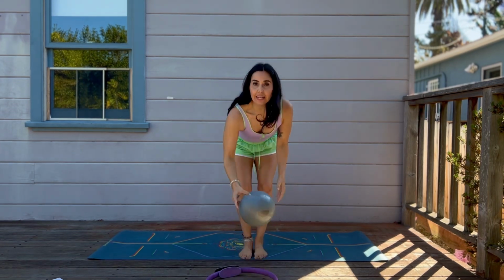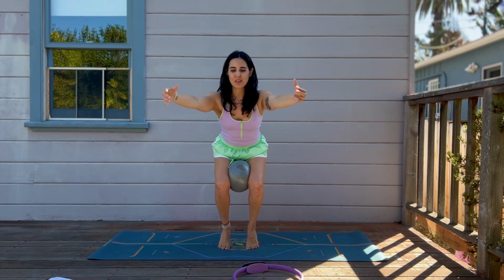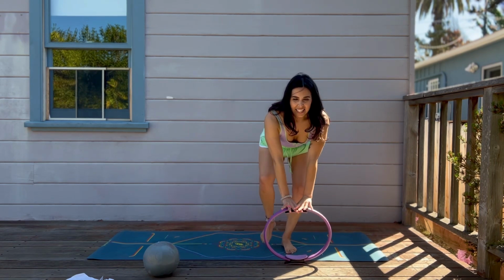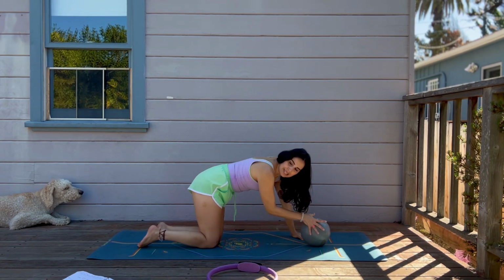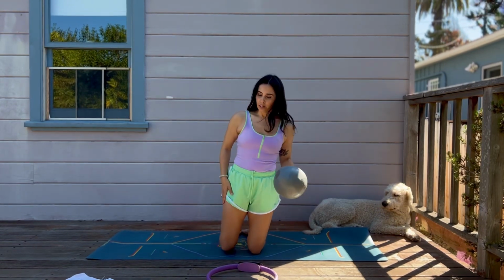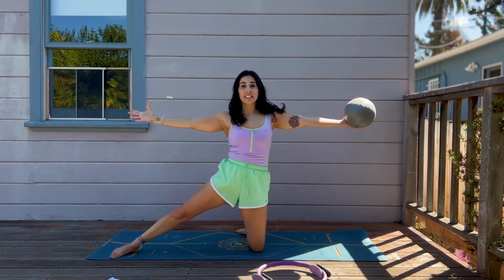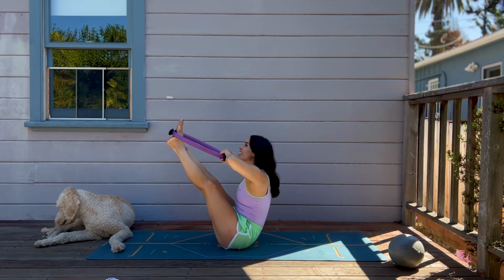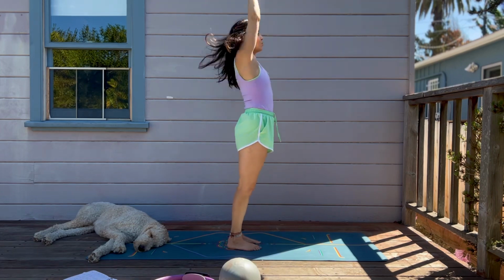PILATES SMALL BALL & RING 💍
Pilates class utilizing a small ball and ring, aka Magic Circle. If you don’t have these props, you can make do the exercises without or grab a small couch cushion. This is a full body burner with lots of fun exercises.

 I would love to see you on my app! Explore for $1. No ads. Tons of classes by me and other top trainers and teachers!

Get a discount on the best yoga mat on the market, Liforme!

Code: NATASHA